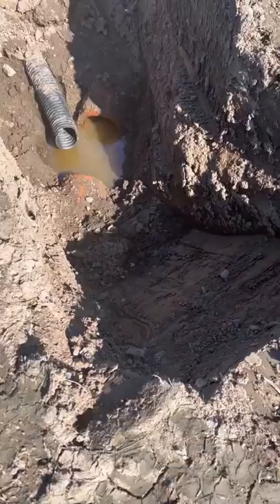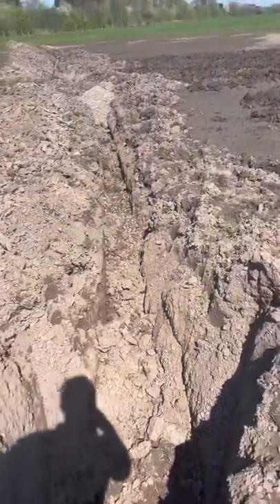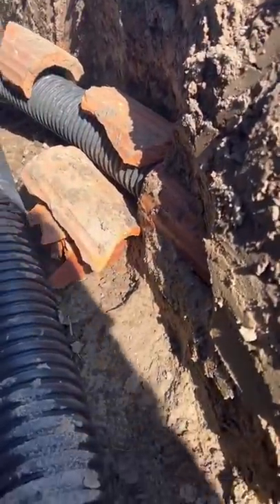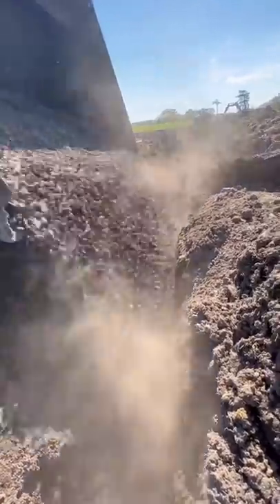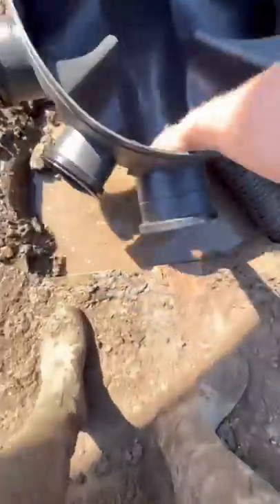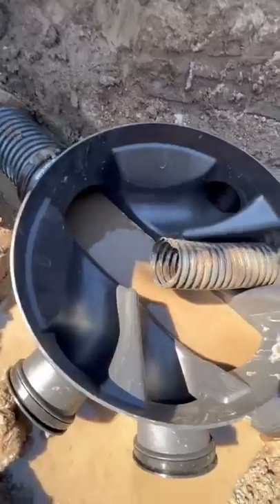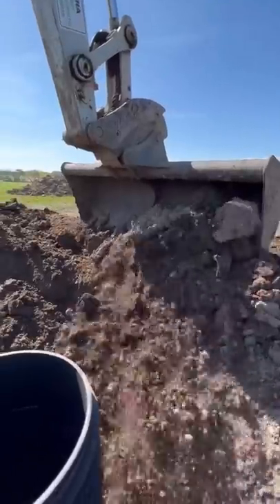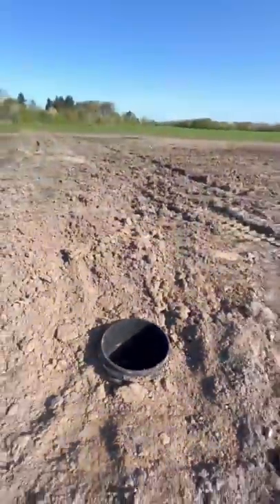HUGE wet spot FIXED the farmers way!